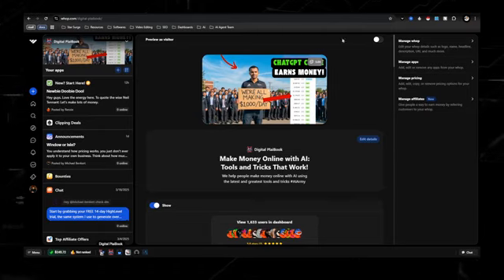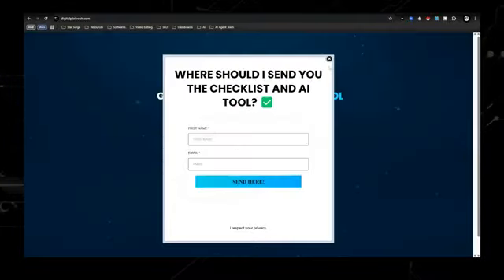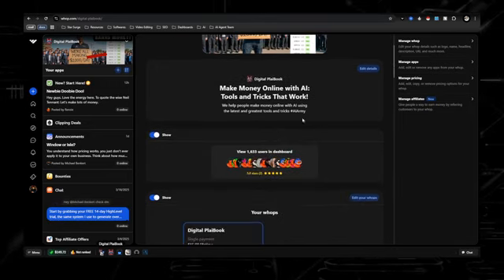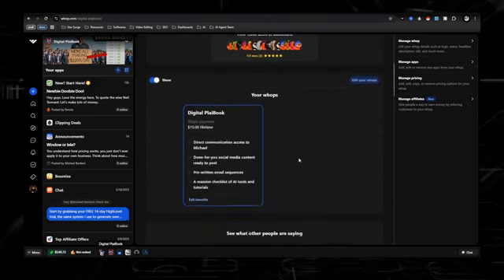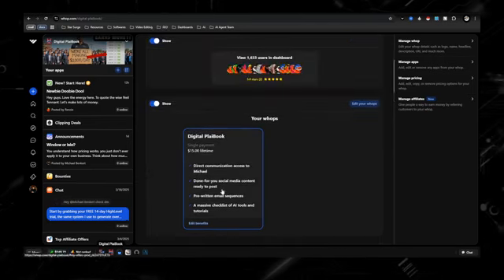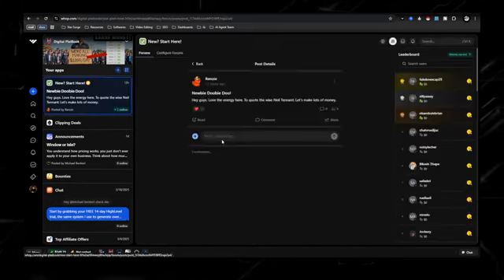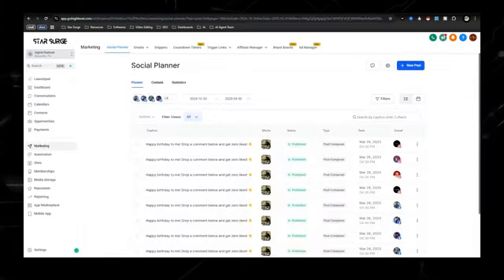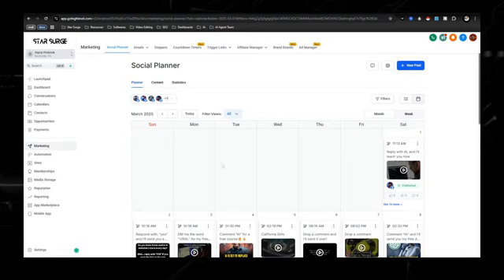How to make money online with Ai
making money online with ai